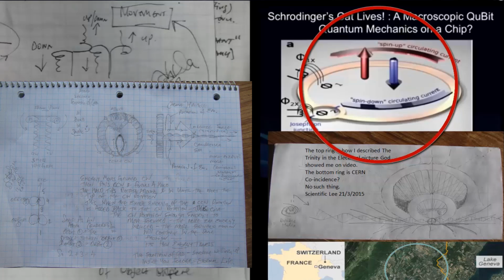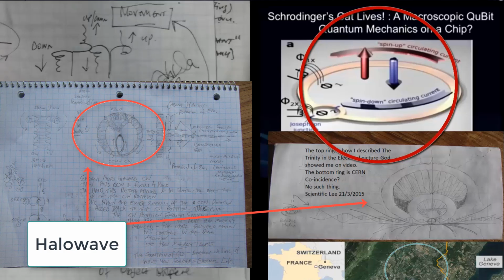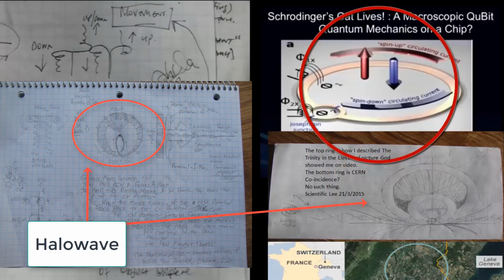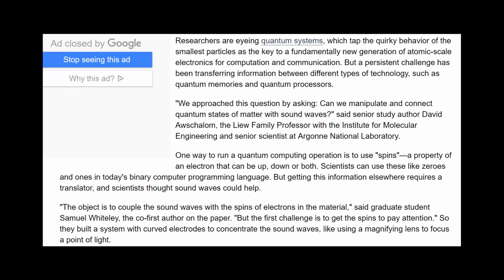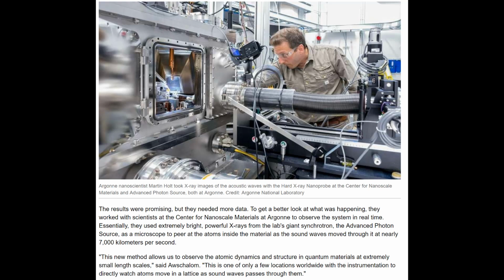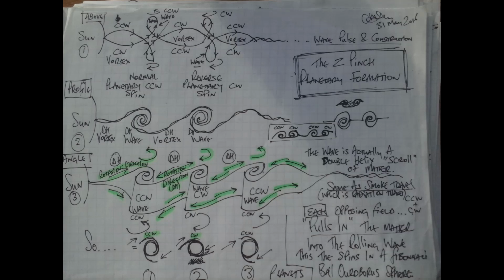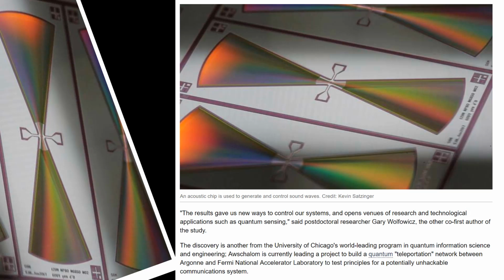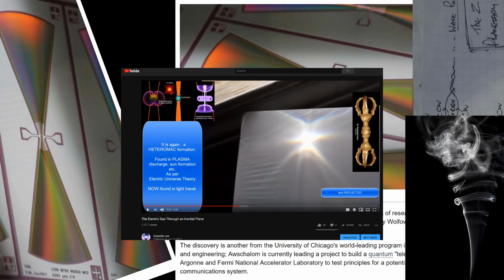THEORY CONFIRMED in the QUANTUM REALM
For the SECOND time I show my work in Quantum mechanics.
This one is for the books though.
All energy travel through an energy or matter barrier is
vortex
ouroborus field (acceleration ring)
vortex.
Its the way it travels and never changes.
Thanks Lord for your faithfulness in the face of adversity.
Amen.